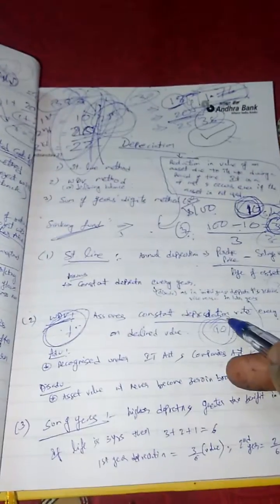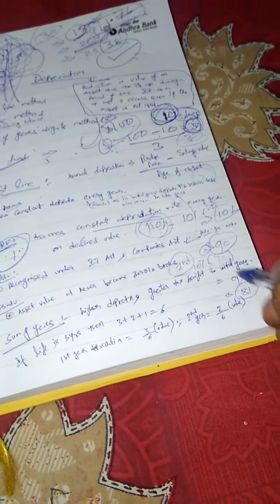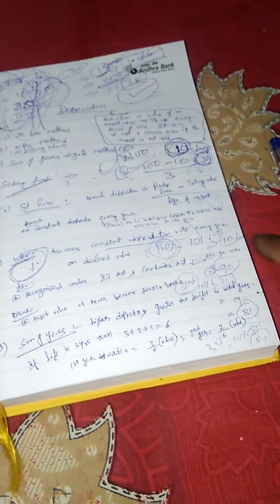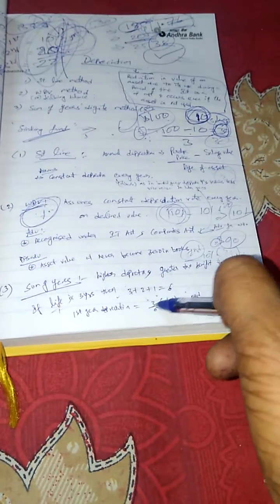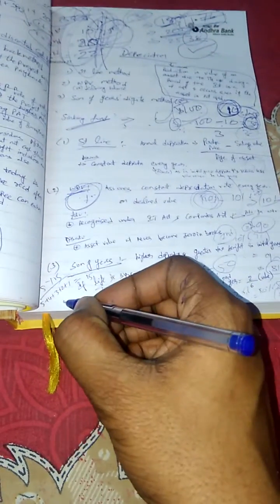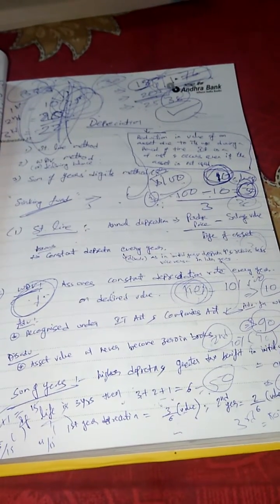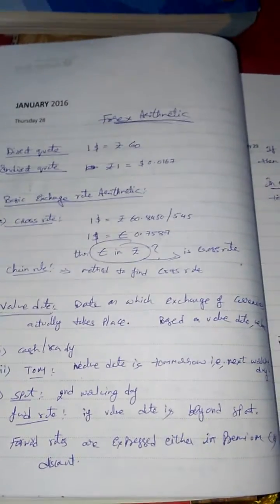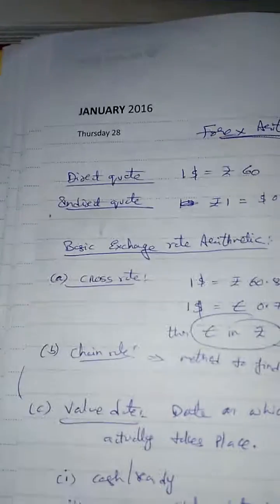JAIIB ACCOUNTING 4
Methods of calculation of Depreciation